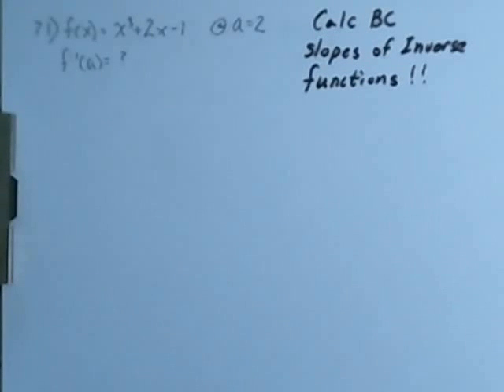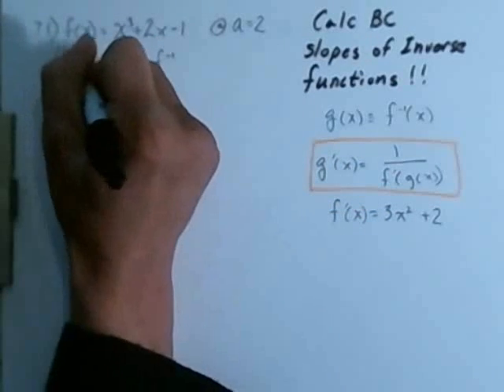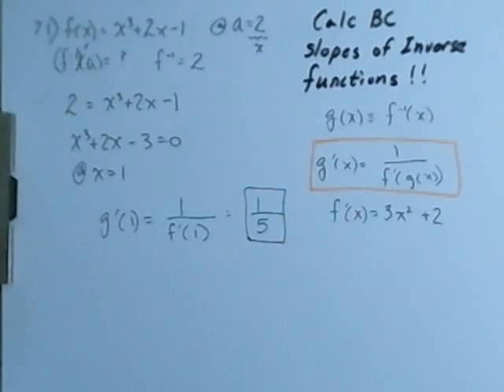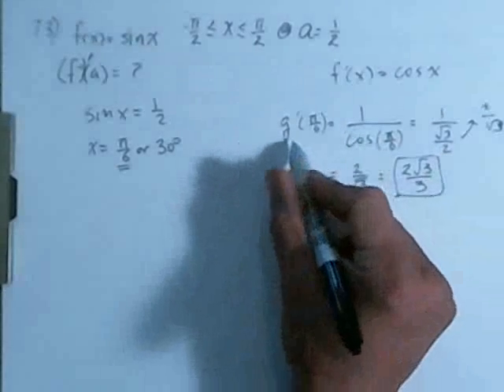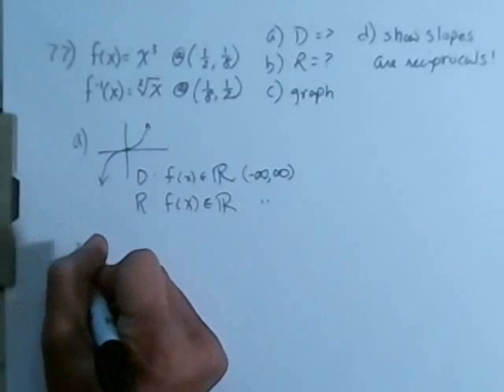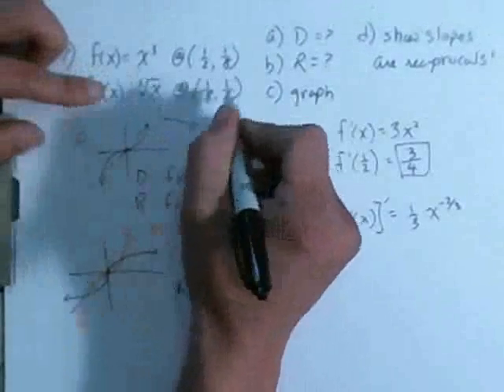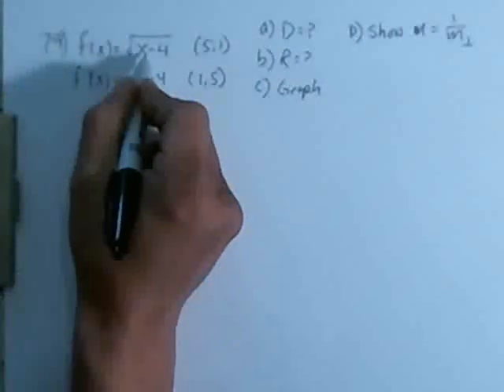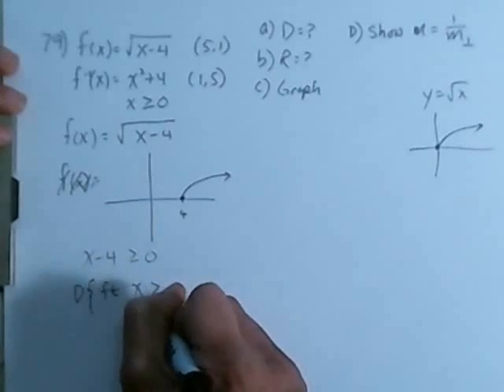Calc BC slopes of Inv fns part 1of2.wmv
Finding derivatives of inverse functions given one to one or restricted form at a given point.  Four examples.